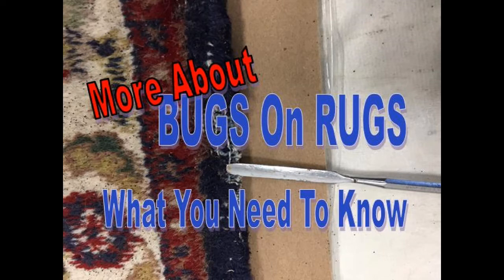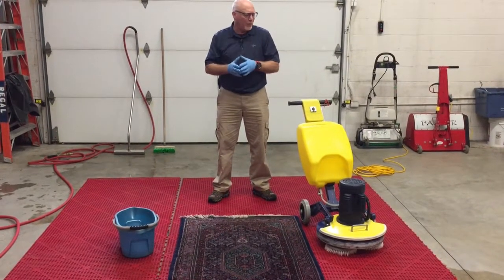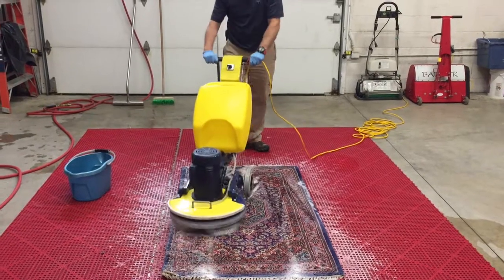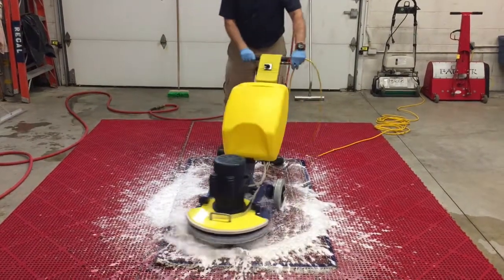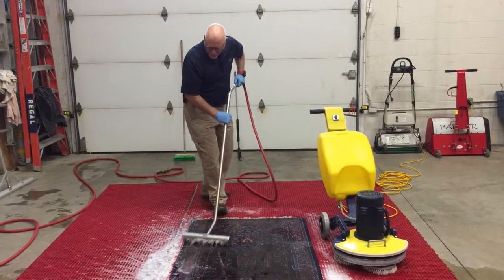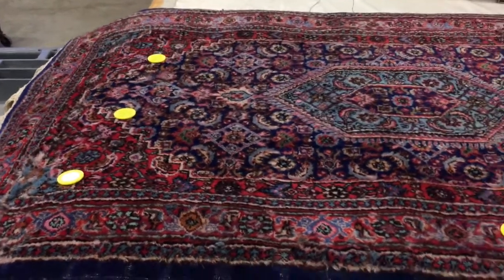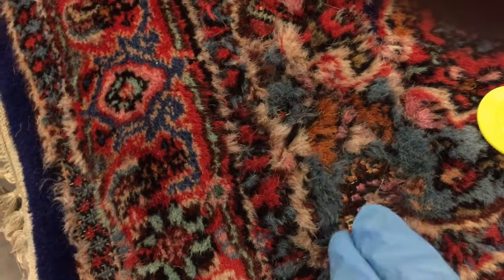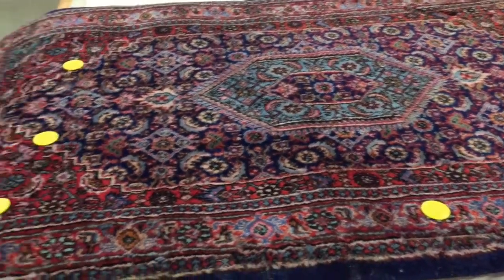Washing An Antique Rug With Moth Infestation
Take a look at how we remove a moth & other insect type infestation on an antique rug.
To prevent this kind of damage make sure to have your rugs thoroughly washed and properly wrapped before placing them in storage.

The Check List:
(before storing a wool or silk rug make sure you)

1. Check it for an existing moth infestation
2. Have it professionally cleaned and treated for moth resistance
3. Wrap it in Tyvek or similar paper that is breathable
4. Store in a cool dry location

Have a rug with existing insects???

The rug in this video was lightly wrapped in paper along with 3 other rugs, all were attacked by moths.
None of the rugs were cleaned or wrapped properly prior to being put in storage.

Questions?